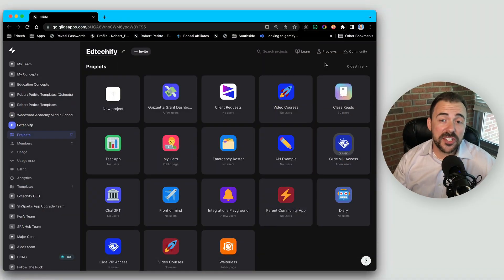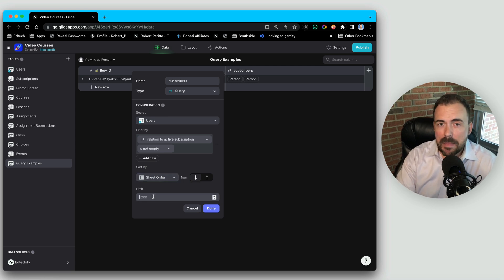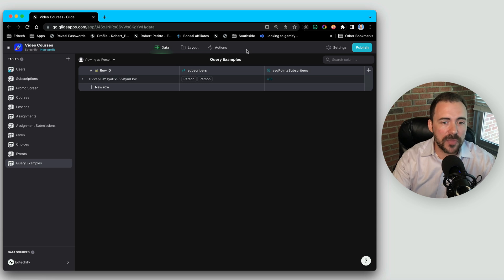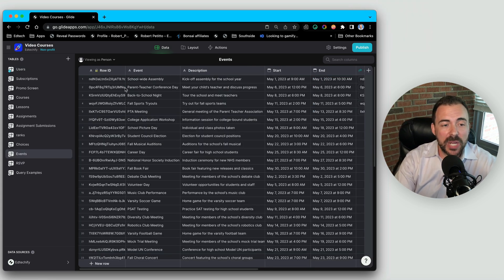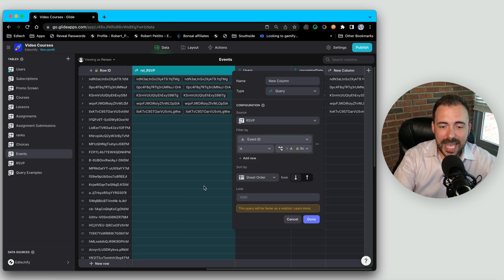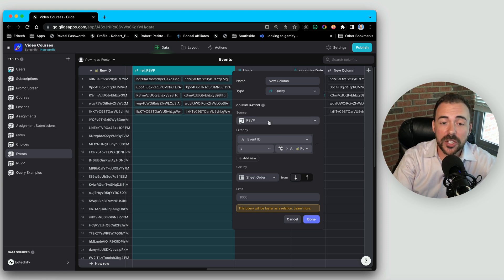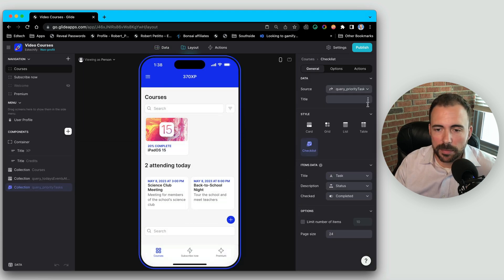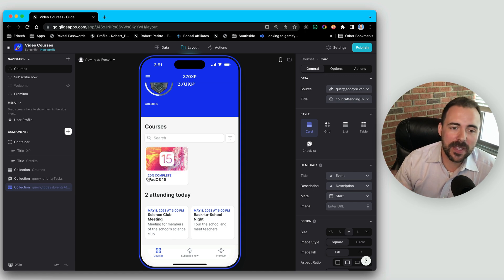Glide 101: Query Column Replaces DOZENS of Computed Columns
Glide's newest column, the QUERY Column, is a game-changer! Now you can create conditional relations without any complicated setup. This video showcases how to add the Query column to your Team Folder and walks you through a few examples.

00:00 - Intro
01:07 - Enable Query Column
01:25 - Adding a Query Column
01:57 - A Note About Query Columns
02:37 - Example 1 - Query Users Based on a Condition
04:01 - Rollup a Query
04:39 - Example 2 - Query Records Based on Min and Max Thresholds
06:32 - The Powerful This Row Filter
08:47 - Example 3 - Querying Dates
09:58 - Query Table vs. Query Relation
14:29 - Example 4 - Query and Display Priorty Tasks